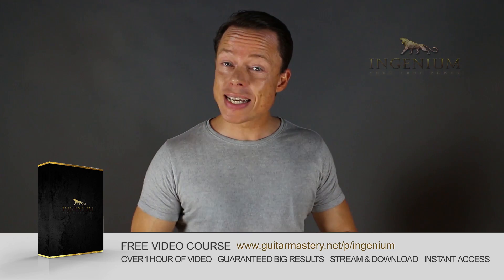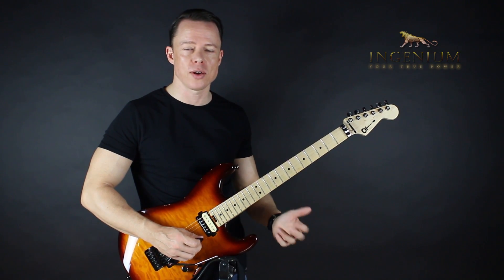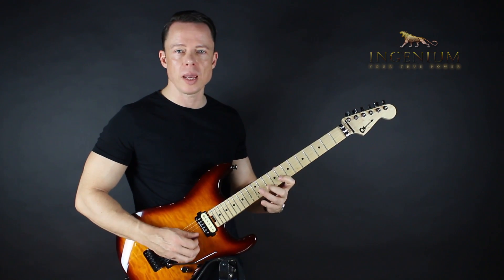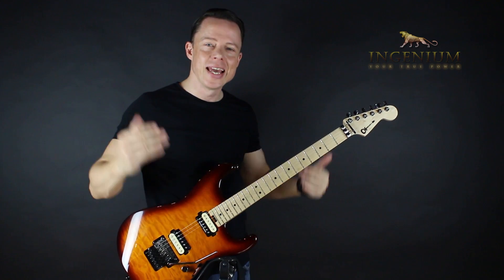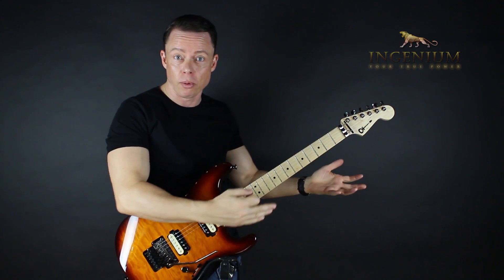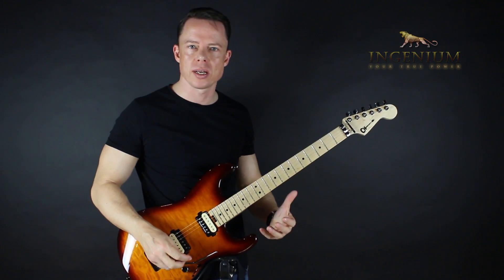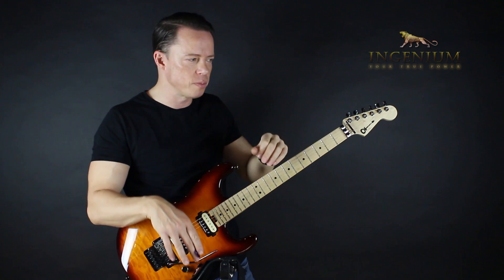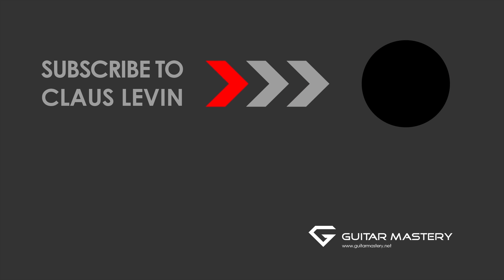How to have the best time practicing boring things